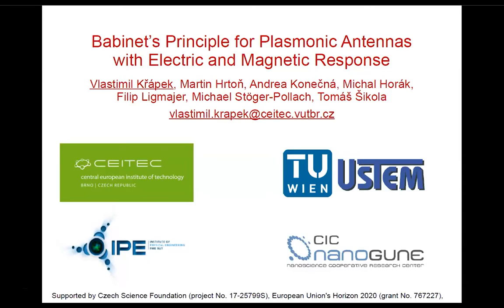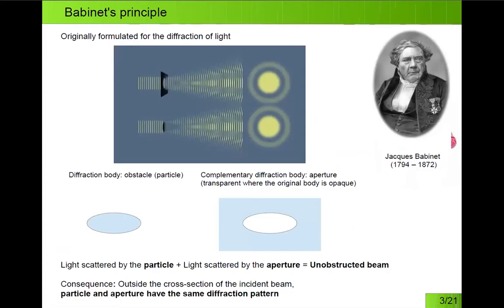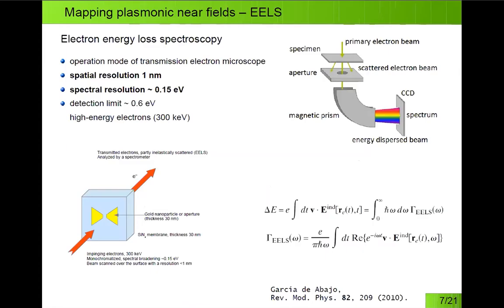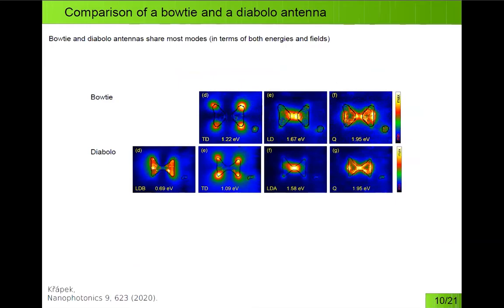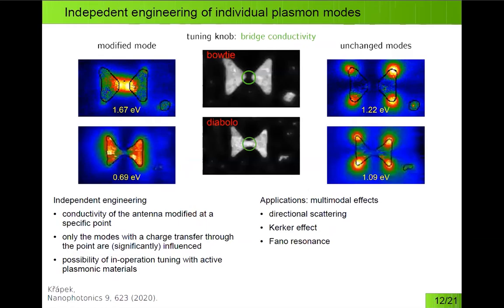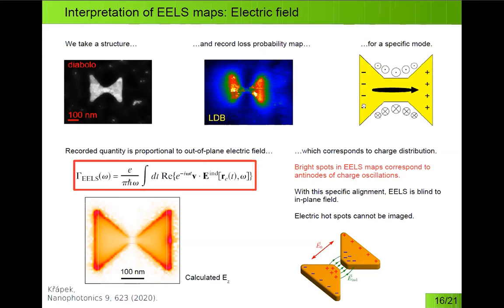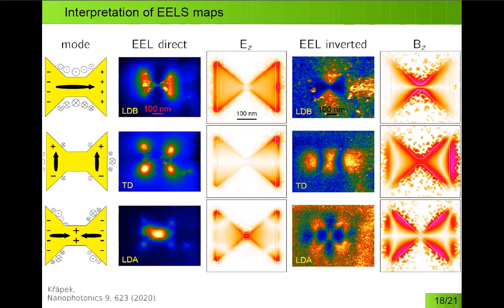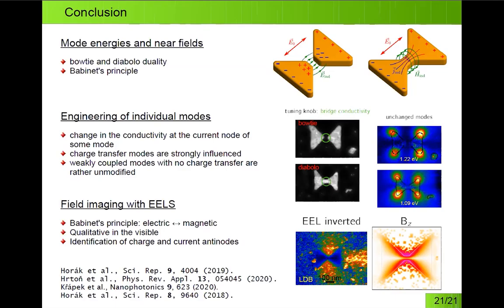04 Vlastimil Krapek - Electron energy loss spectroscopy of plasmonic nanostructures